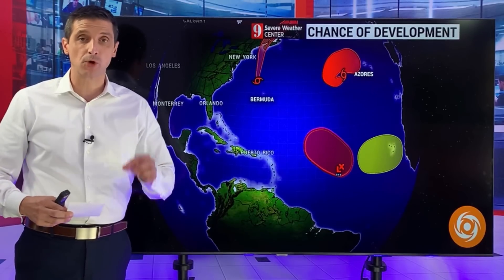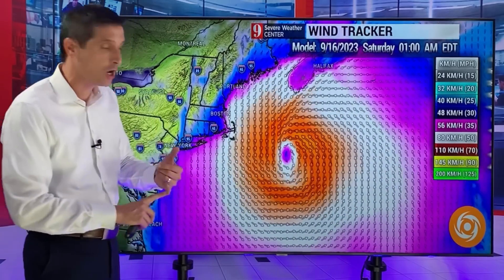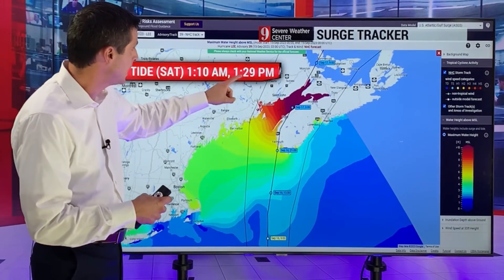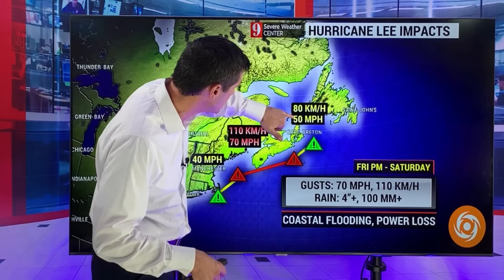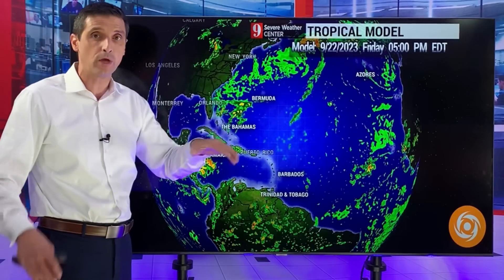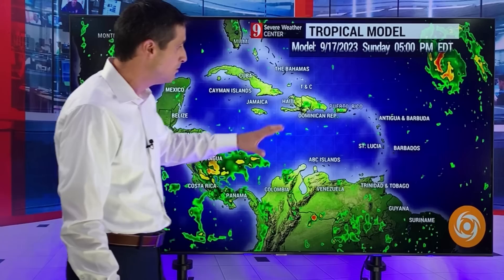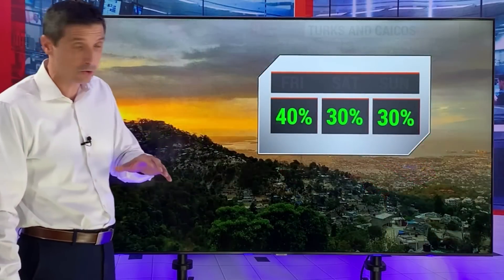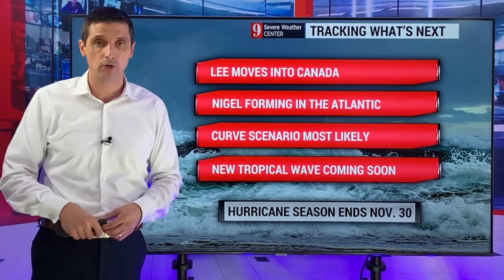Hurricane Lee hits with Life-Threatening Storm Surge...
Hurricane Lee will move right into Nova Scotia and New Brunswick with a life-threatening storm surge. In this video, I'll show you when the core of Lee makes landfall and the wind outlook. Plus, a new system will move toward the Caribbean starting next week. I'll show you the wide Tropical Model as this system takes form...